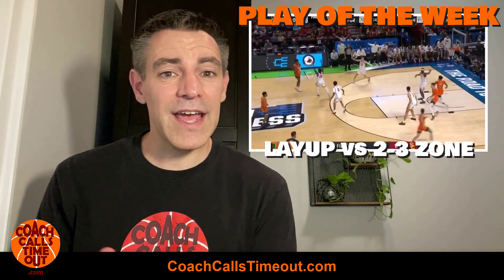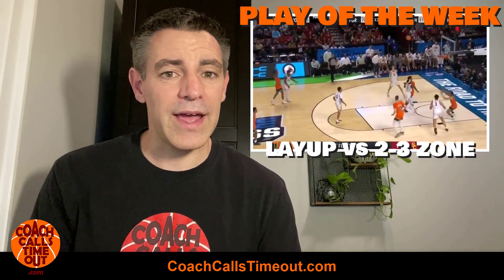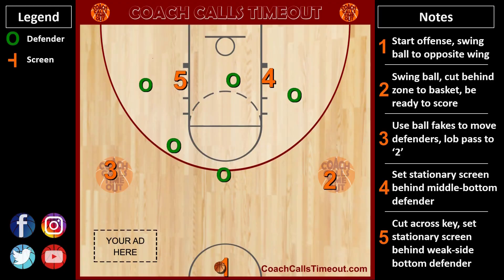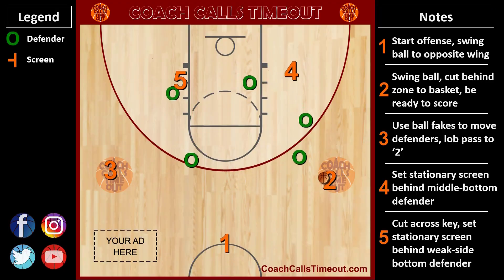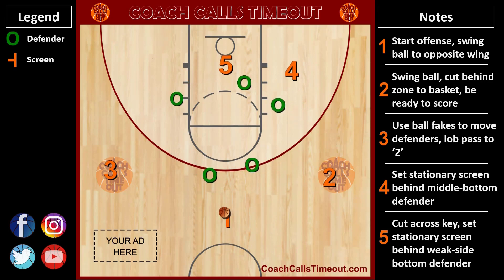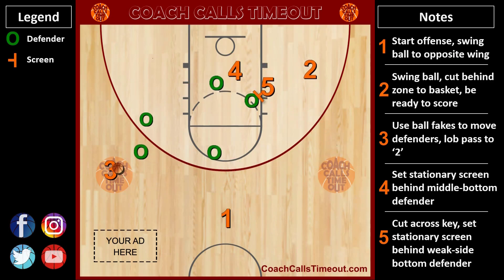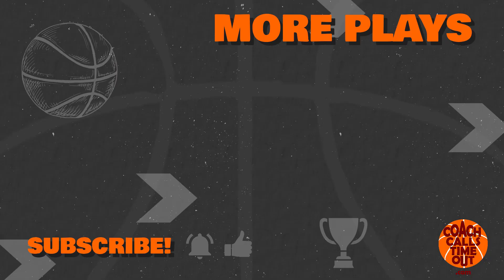Zone Offense: screening the back of a zone for a layup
Use this play against a 2-3 zone or a 3-2 zone. Take a layup or fade to the corner for an open jumper.

PLAY OF THE WEEK DETAILS:
0:00 Intro
0:06 Detailed Breakdown
0:45 Custom Playmaker
0:54 Another Play Against Zone Defense

Looking for more basketball plays and coaching resources like this?

Join our Coaching Program to get access to:

- 100s of set plays for all situations and skill levels.